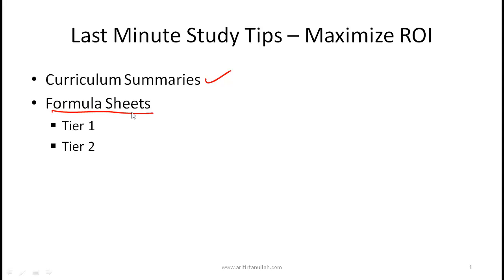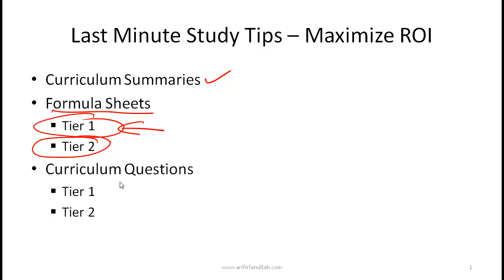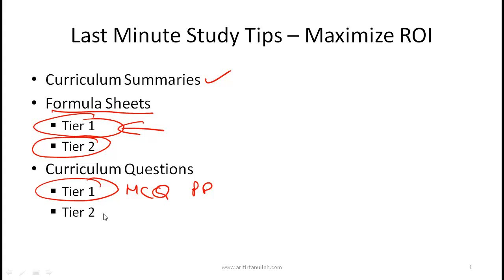CFA Level 1 Last Minute Tips.mp4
Financial Management Lecture by Arif Irfanullah